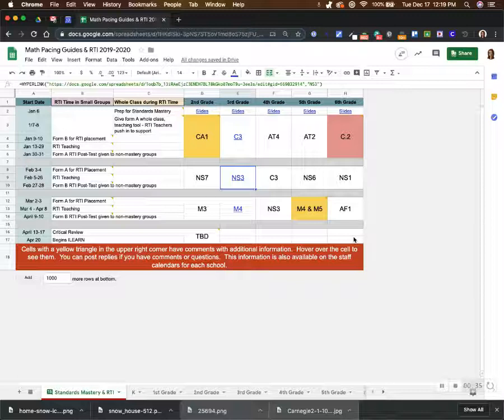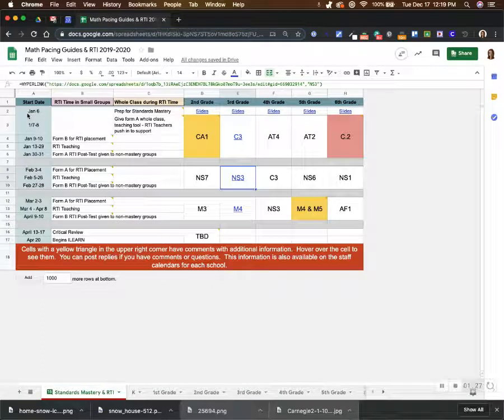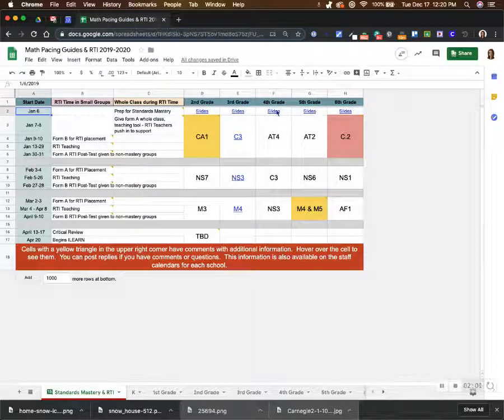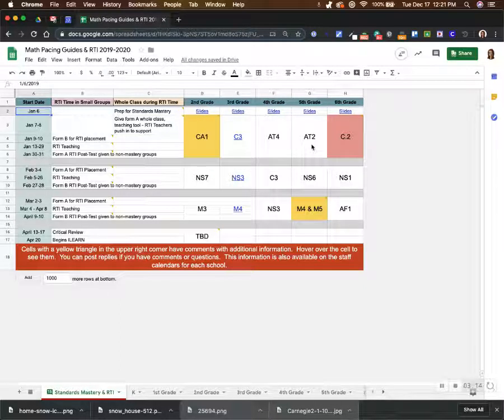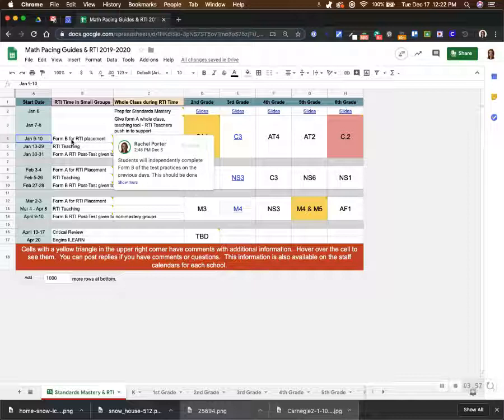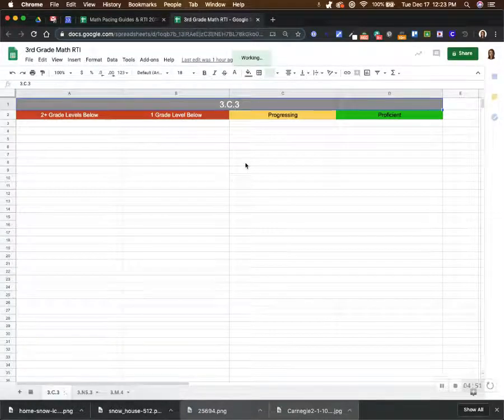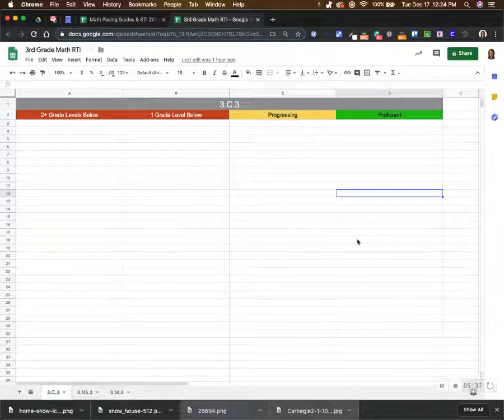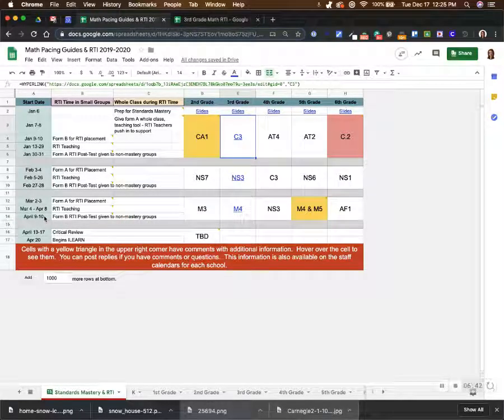Math RTI Plan - 2nd Semester 2019-2020